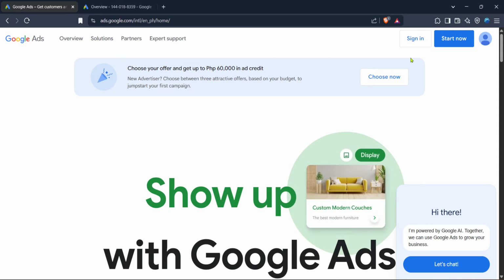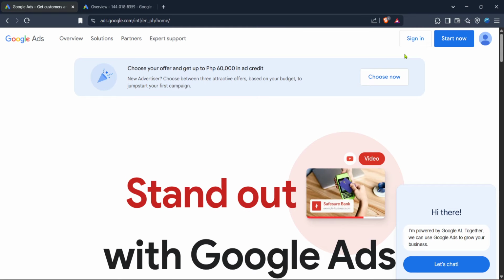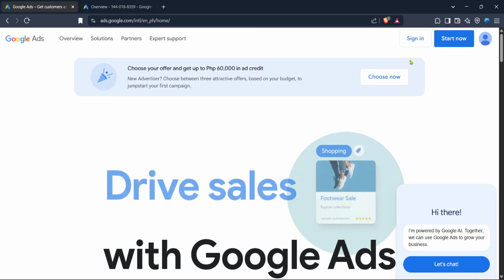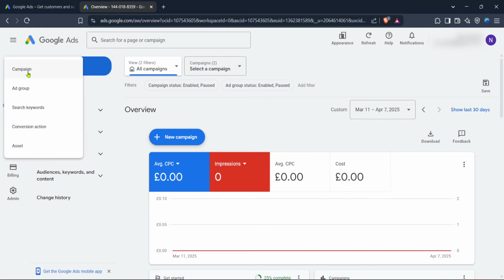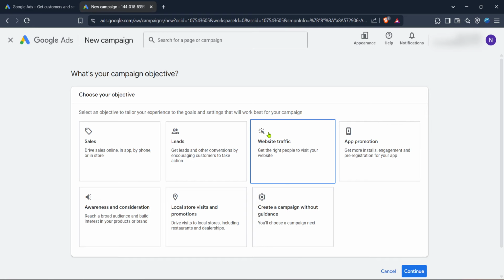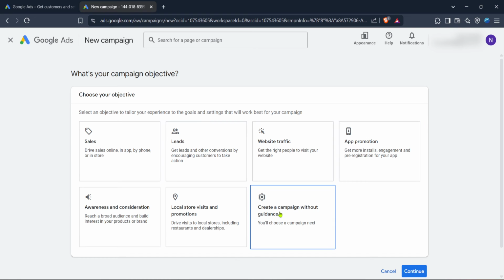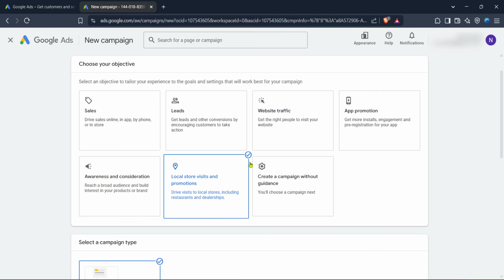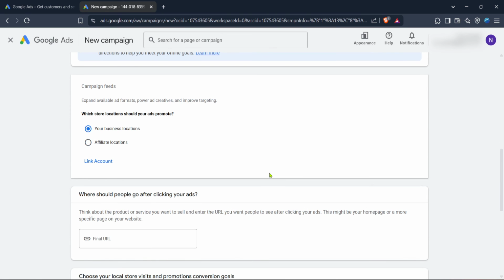How to Use Google Ads for Marketplaces (with Examples) (Full 2025 Guide)